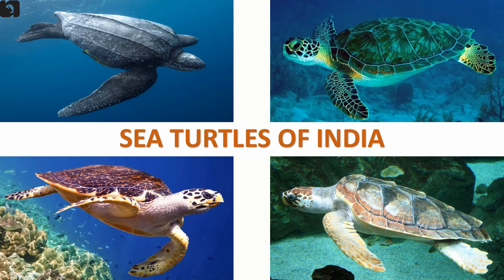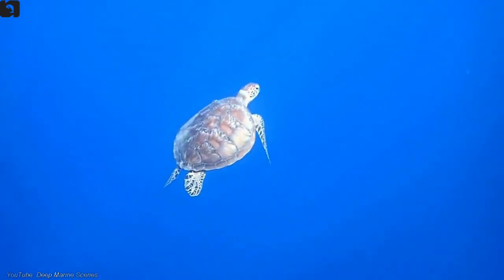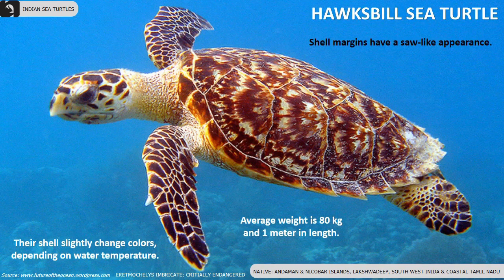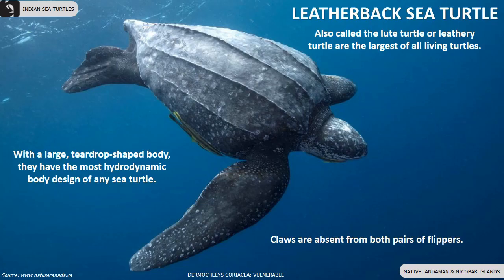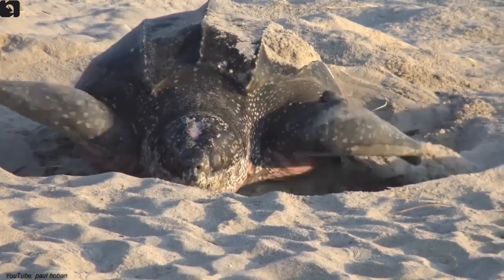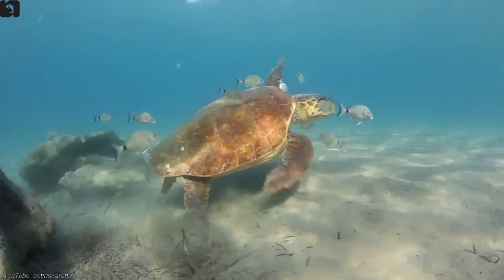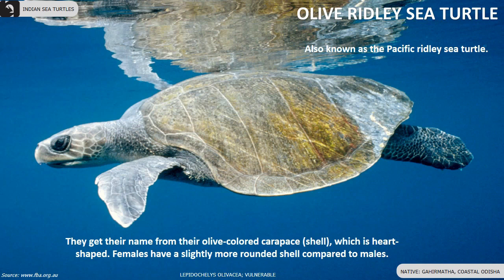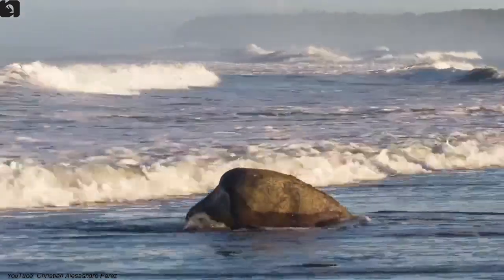Sea Turtles of India 🇮🇳 | Indian Reptiles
Sea Turtles of India: There are 5 species of Sea Turtles found in India, the state-wise details are as follows,
Andaman & Nicobar Islands – Hawksbill Sea Turtle, Leatherback Sea Turtle
Lakshadweep - Hawksbill Sea Turtle
Odisha Coast – Olive Ridley Sea Turtle (Gahirmatha)
Tamil Nadu Coast - Hawksbill Sea Turtle, Loggerhead Sea Turtle (Gulf of Mannar)
South West India – Hawksbill Sea Turtle
West Indian Coast – Green Sea Turtle
East Indian Coast - Green Sea Turtle

00:00 Intro
5 species of sea turtles are found in India

00:15 Green Sea Turtle
Also known as the green turtle, black (sea) turtle or Pacific green turtle are found along the East and West Indian coasts. They have a dorsoventrally flattened body, a beaked head at the end of a short neck, and paddle-like arms well-adapted for swimming. They are closely related to the Hawksbill Turtle but their snout is very short and beak is unhooked.

00:54 Hawksbill Sea Turtle
Predominantly found in tropical coral reefs of Andaman & Nicobar Islands, Lakshadweep, coastal Tamil Nadu and South West of India. They are easily distinguished by their sharp and prominent curving beak. Their shell slightly change colors, depending on water temperature and shell margins have a saw-like appearance.

01:33 Leatherback Sea Turtle
Also called the lute turtle or leathery turtle are the largest of all living turtles, Their front flippers alone can grow up to 2.7 meters. In India they are found only along the coasts of Andaman & Nicobar islands. With a large, teardrop-shaped body, they have the most hydrodynamic body design of any sea turtle. Claws are absent from both pairs of flippers.

02:11 Loggerhead Sea Turtle
The world's largest hard-shelled turtle found in the Gulf of Mannar region of coastal Tamil Nadu. They are reddish brown in colour; five vertebral scutes run down the turtle's midline bordered by five pairs of costal scutes. They are named for their exceptionally large head and have powerful jaws to mainly feed on bottom-dwelling invertebrates.

02:50 Olive Ridley Sea Turtle
Also known as the Pacific ridley sea turtle are found along the Gahirmatha beach of coastal Odisha. They get their name from their olive-colored carapace (shell), which is heart-shaped in Males. Females have a slightly more rounded shell compared to males. They and the related Kemp’s ridley turtle are best known for their unique mass nesting called arribada, where thousands of females come together on the same beach to lay eggs.

03:26 Outro

Information Sources: Internet
Documentation: Amrita L Kutuva and Hansen Thambi Prem
Technical Support: Rohan Prem Hansen